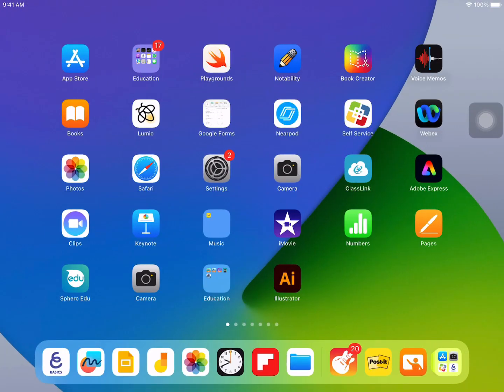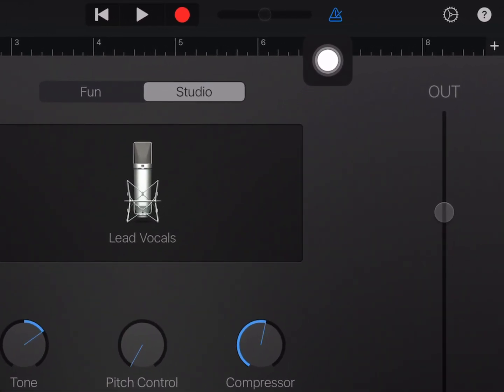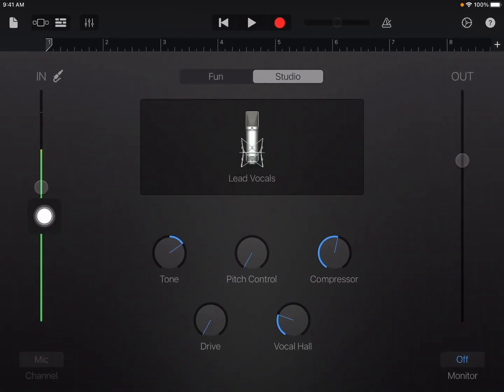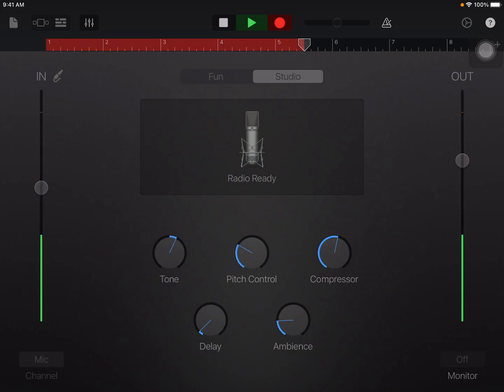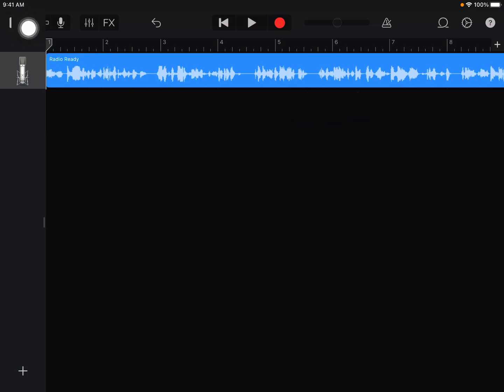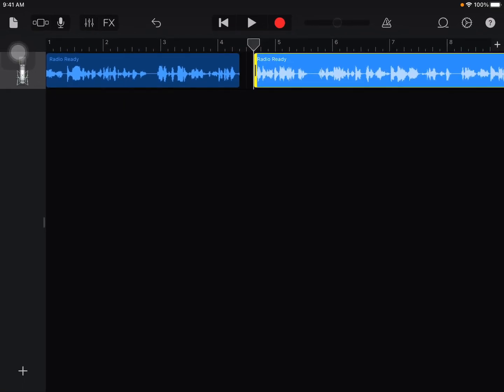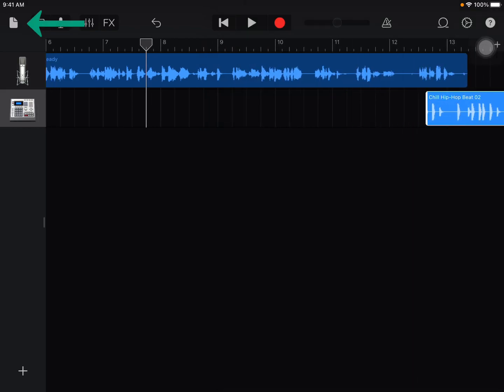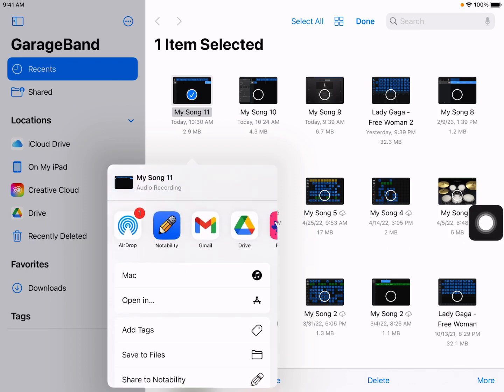Garage Band Basics on iPad: SDW Digital Literacy